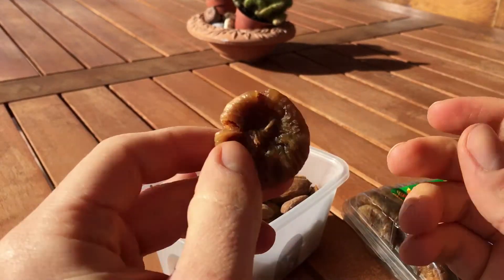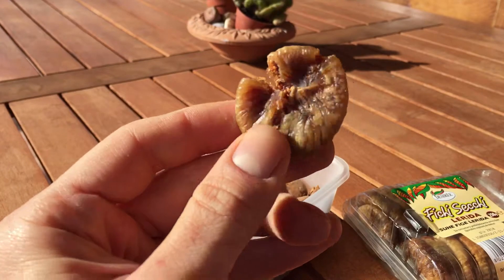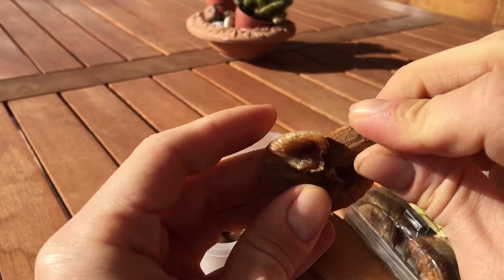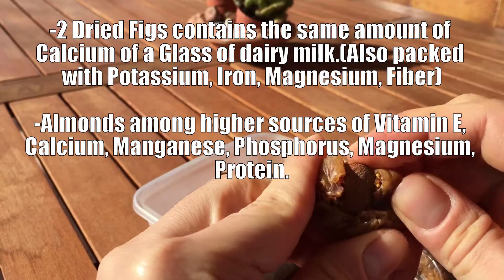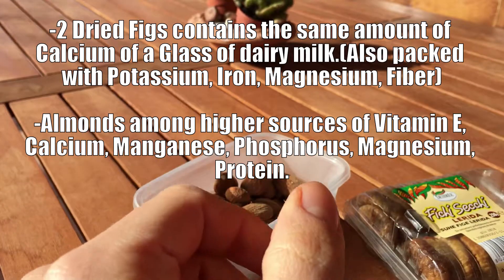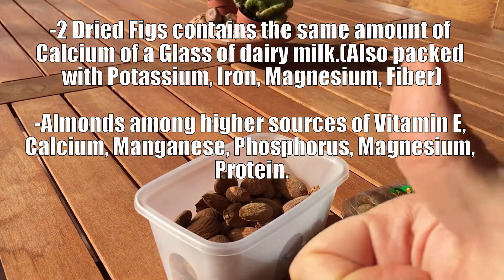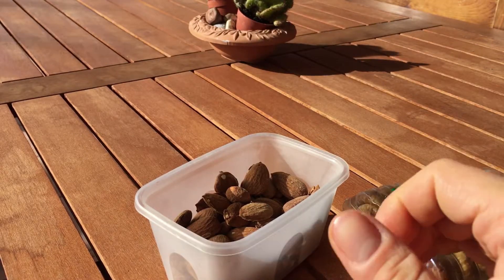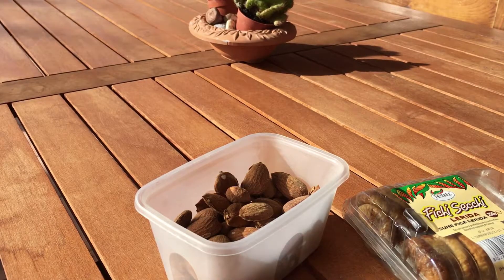THE BEST HEALTHY SNACK | Mediterranean Dessert Food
One of the best vegan sources of calcium, and also among the calcium rich foods in general, in this quick video you can see the health benefits of almonds and benefits of figs. Dried figs are among my favourite healthy dessert recipes, and together with almonds are a healthy snacks. Are almonds healthy? Yes, and also delicious. Try this out and let me know.